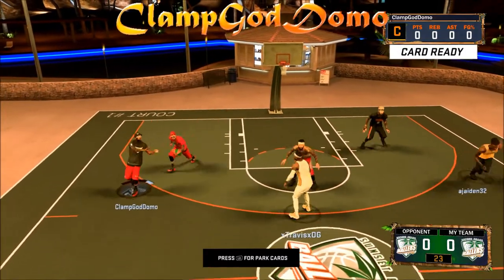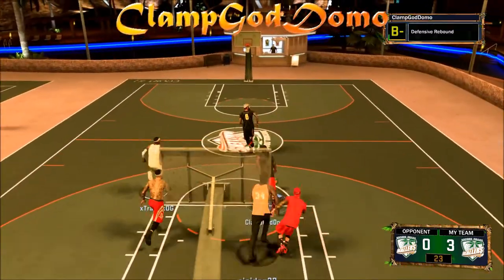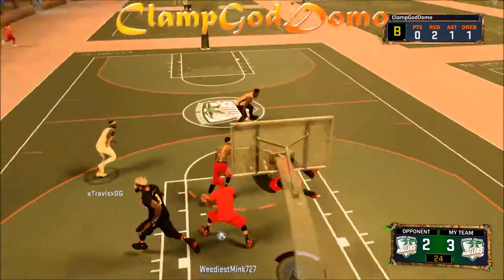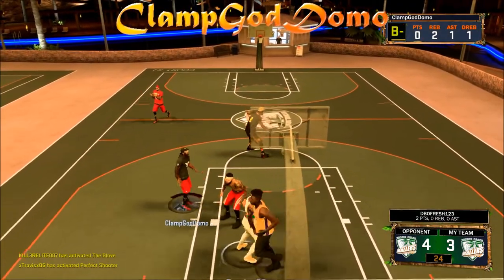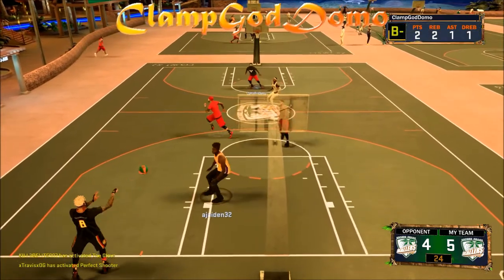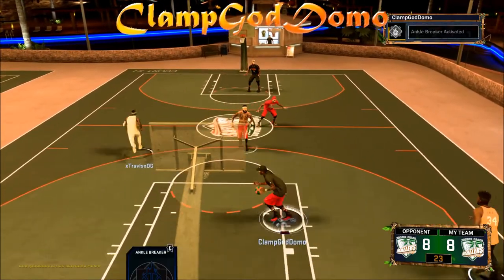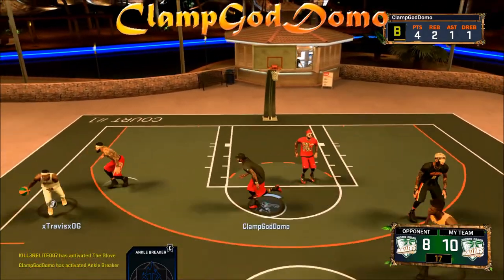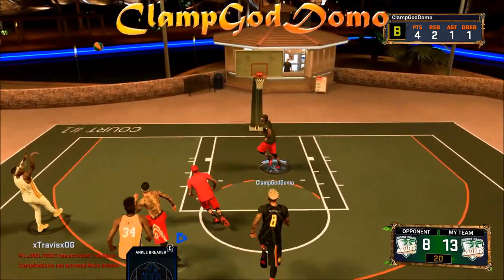Never Lose A Park Game With This Line Up! MOST OP PARK LINEUP!!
This is my thoughts on the most overpowered lineup for mypark in NBA 2k17. A playmaker, sharpshooter, and a stretch big. Wonder why I say this? Check out the video to find out! We went on a 15 streak but left because the park got dead.

If you enjoyed the video please smack that like button it really means a lot! Drop a comment saying what you want to see in the future. Peace out!